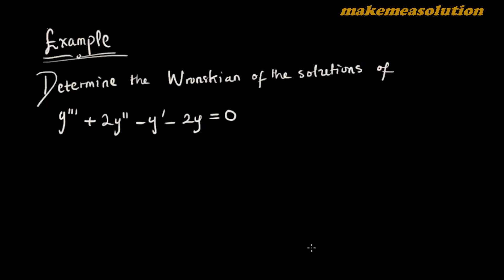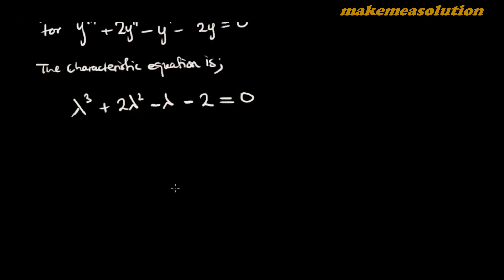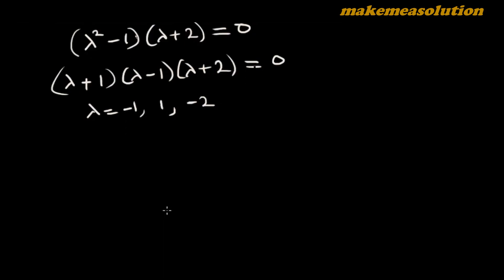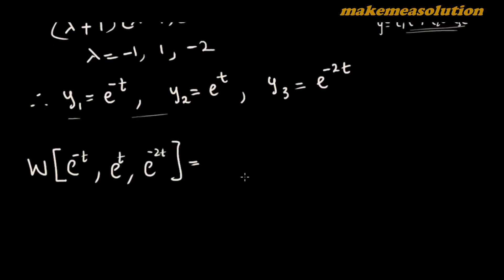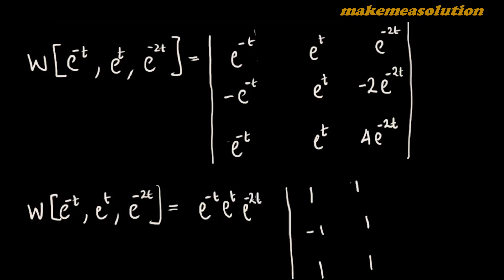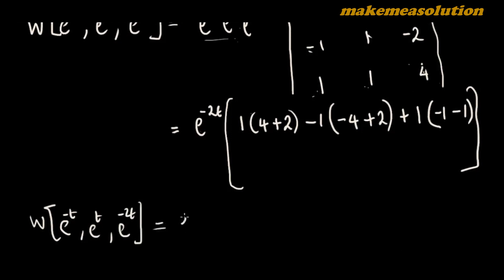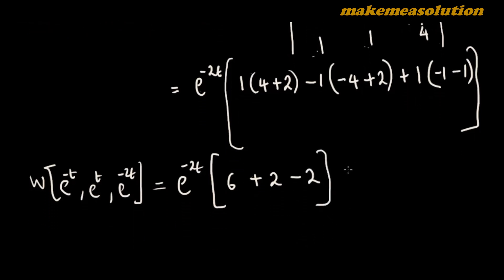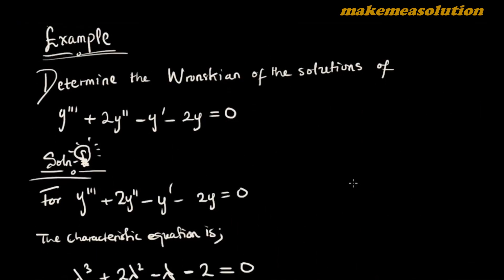ODE Wronskian Further Problem from third order homogeneous differential equation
This is a 2-in-1 problem. You get to solve a third order homogeneous differential equation in an amazing way, then you comment on the linear dependence or not, of the three base solutions gained.